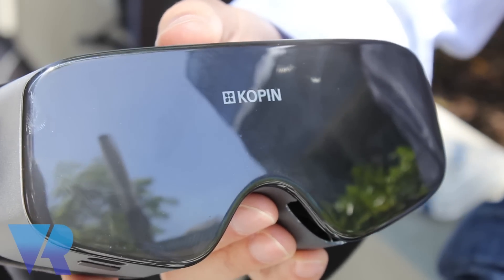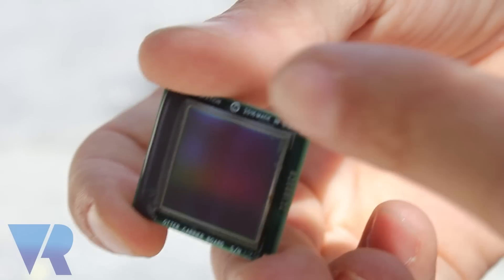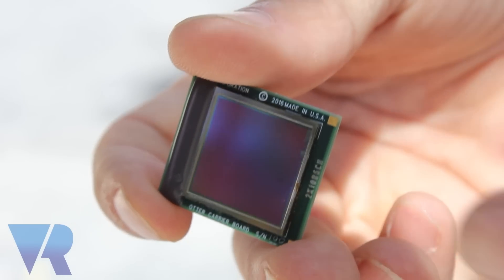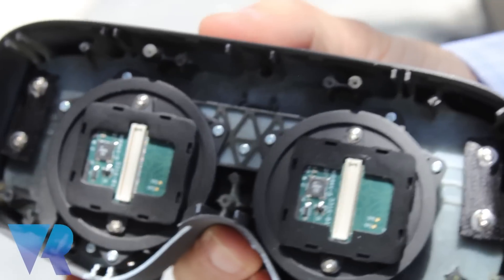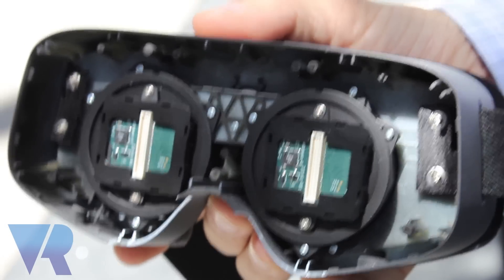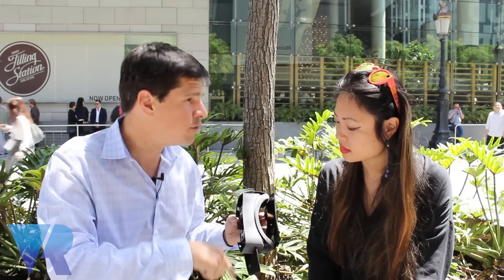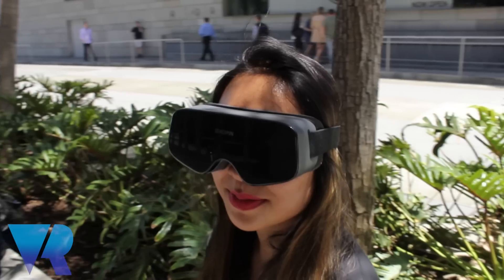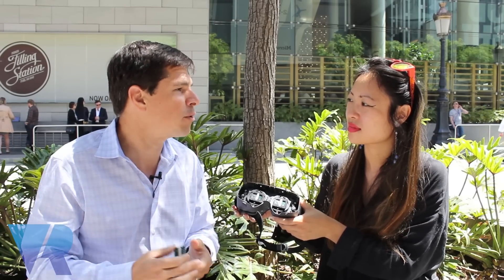Kopin are Building Small Wearable Chips for VR and AR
VRFocus interview Stuart Nixdorff of Kopin about their latest chips for Virtual and Augmented Reality at E3 2017.